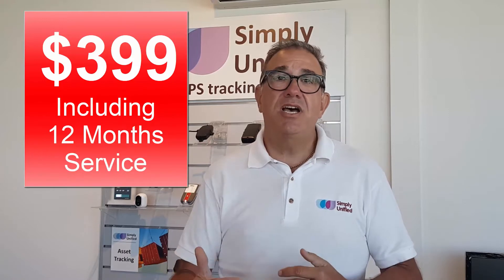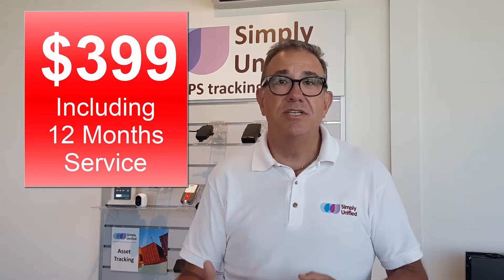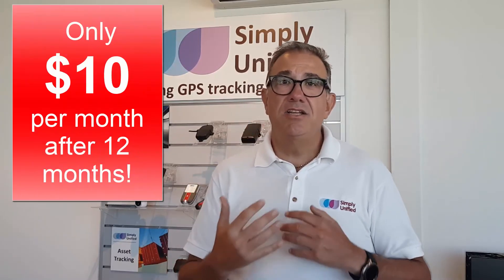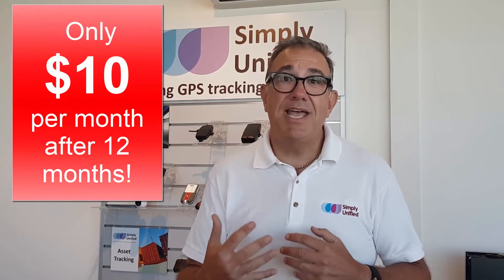simply find me web page